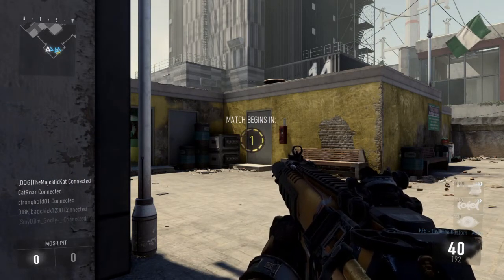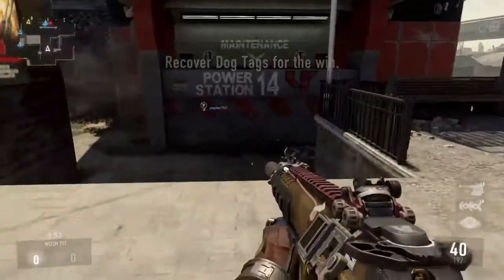Advanced Warfare PS4 | Top 5 Guns in Advanced Warfare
TDM Comeback Top 5 Guns in Advanced Warfare